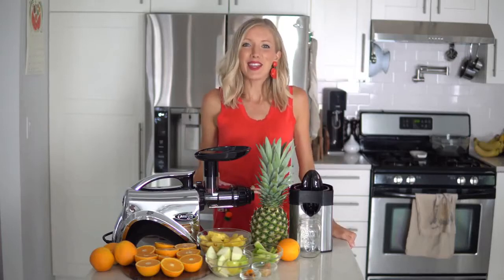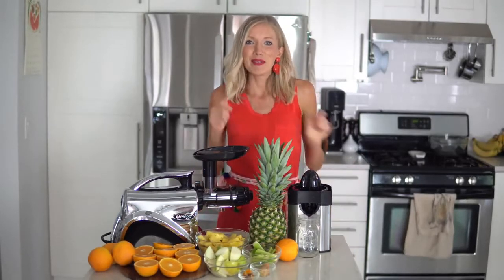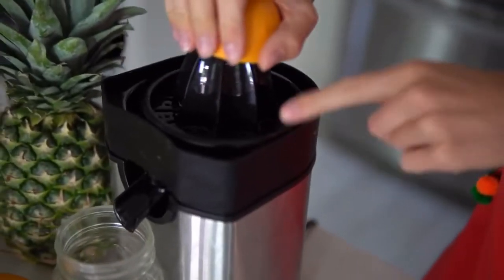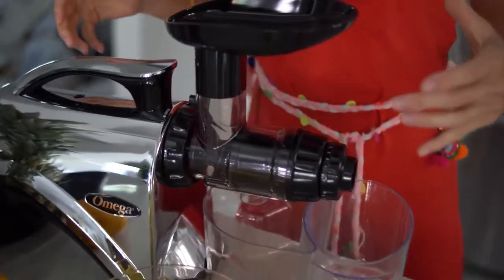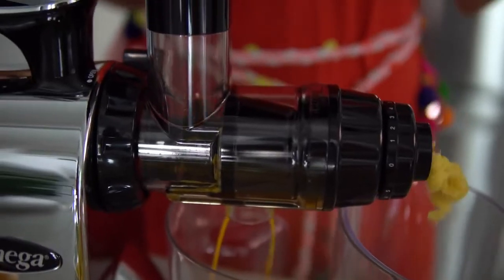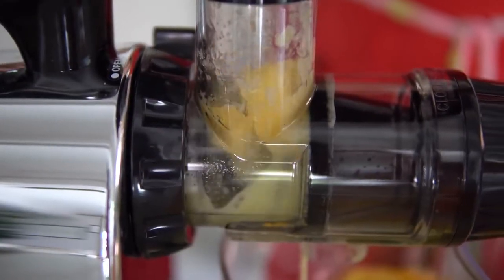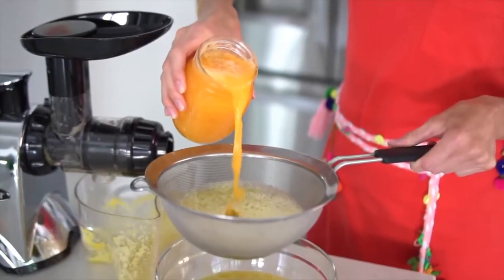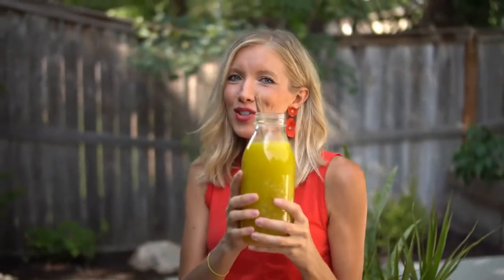Anti Inflammatory Juice Recipe -For Digestion, Bloating, & Glowing Skin Raw Vegan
Powerful Anti-Inflammatory juice recipe -For Digestion, Bloating, & Glowing Skin   Raw Vegan.

Anti inflammatory juice recipe
 - An anti-inflammatory diet favors fruits and vegetables, foods containing omega-3 fatty acids, whole grains, lean protein, healthful fats, and spices.
Children's Hospital of Philadelphia in Philadelphia, PA is ranked No
Juicing for Inflammation: 5 Best Anti Inflammatory Juice Recipes to Relieve Pain and Swelling Anti inflammatory juice recipe nutribullet

Benefits of anti inflammatory diet  Oat porridge with berries for an anti inflammatory diet meal plan Share on Pinterest Anti Inflammatory Diet Food List 511125+ Best Ideas About Anti Inflammatory Foods On Pinterest within Anti Inflammato 18/08/2014 - juicing watermelons · how to juice watermelon · juice recipes with watermelon and cucumber · anti-inflammatory · anti inflammatory · juice

CREDITS :
EatMoveRest
Raw vegan foods are colorful and full of living enzymes that will take your health and happiness to the next level! Pineapple, ginger, and turmeric are all fantastic anti-inflammatories, celery and green apple aid in digestion, and orange juice will boost your immune system and give you that glow from the inside out!